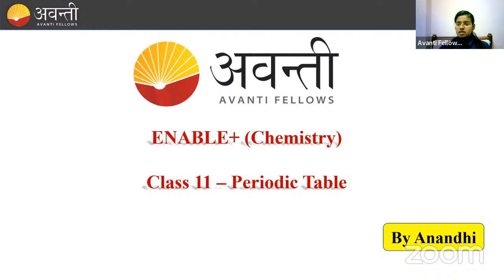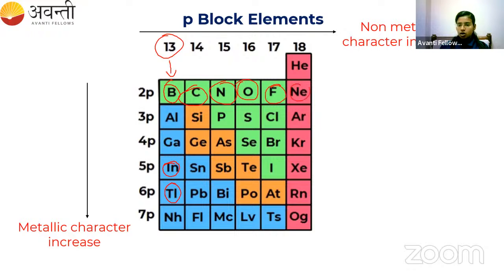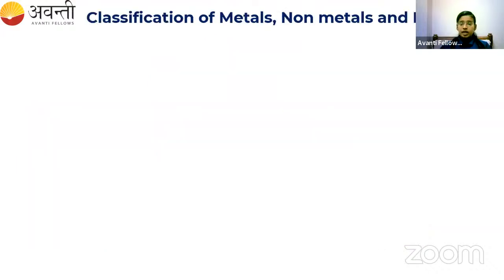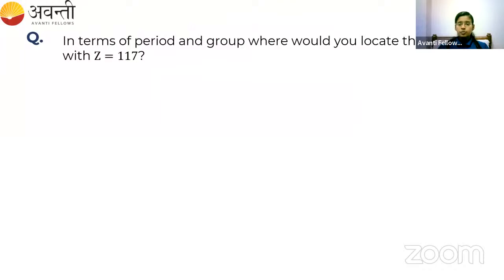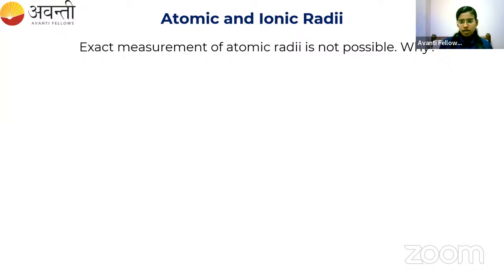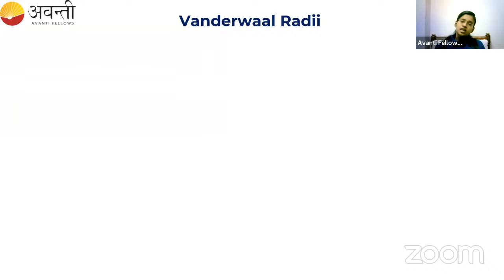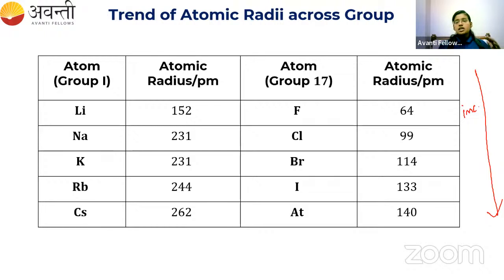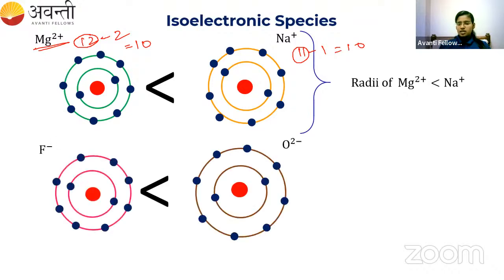Class 11 - 003 - Periodic Table - 2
Hello Students, Watch the Amazing session on the " Periodic Table - 2 ". If you want to score high in JEE & NEET Chemistry, then this session will help you to get more marks. So watch the complete video and let's get a better understanding of the topic.